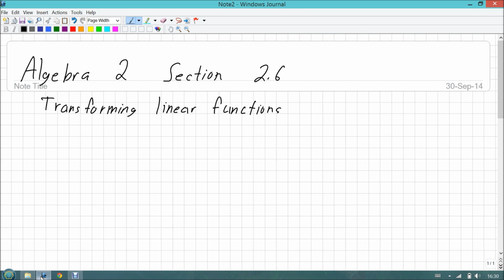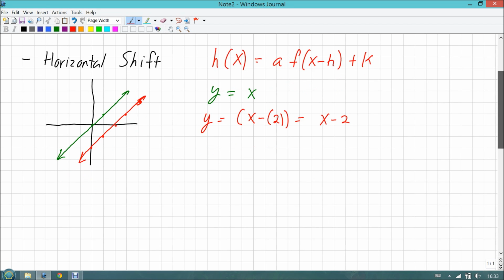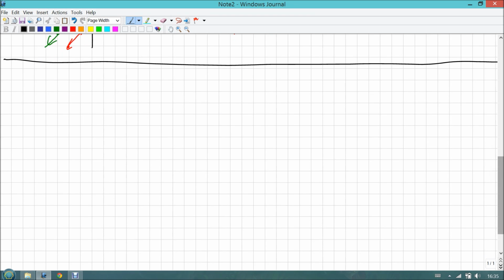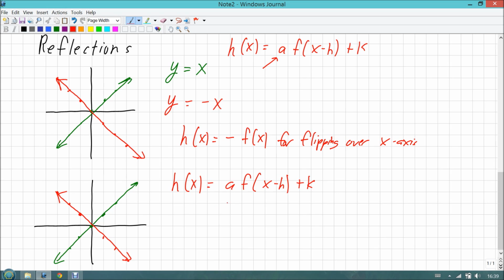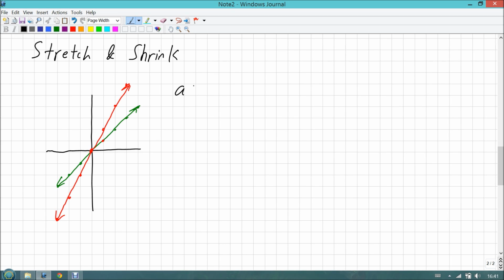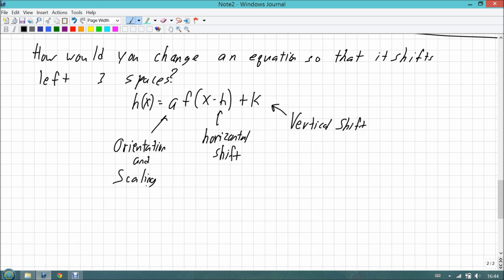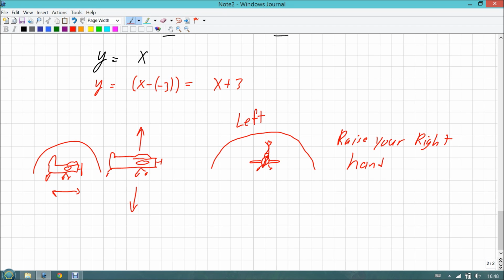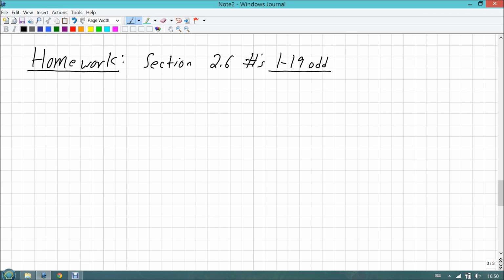Prospect High School Algebra 2 Section 2.6